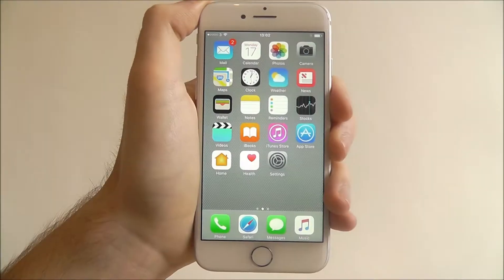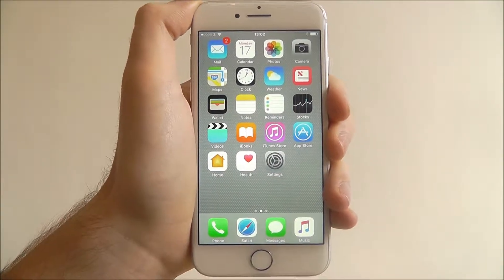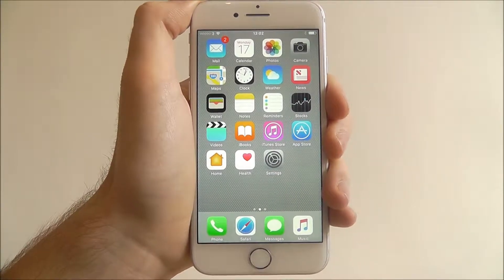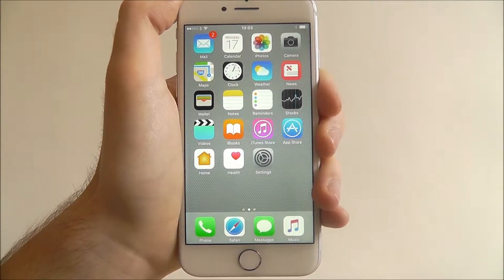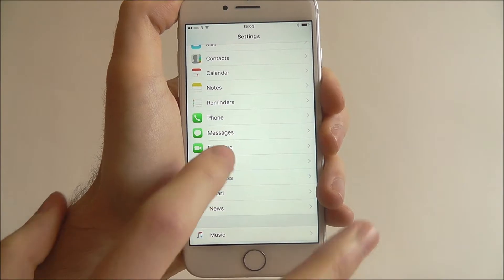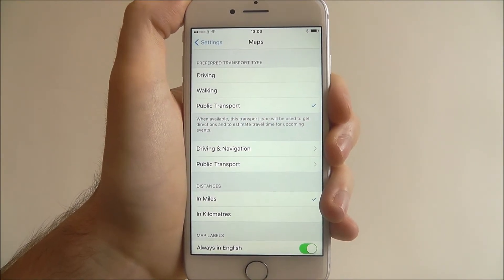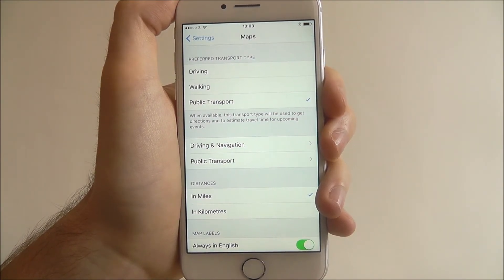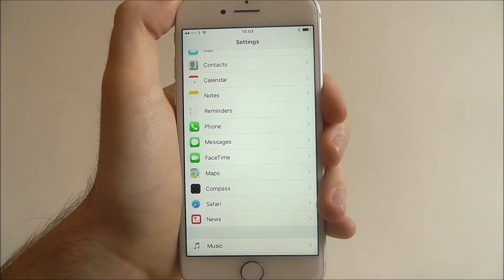How To Set A Preferred Transport Type In Maps - iPhone 7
This video demonstrates how to set a preferred transport type in Maps on the iPhone 7.